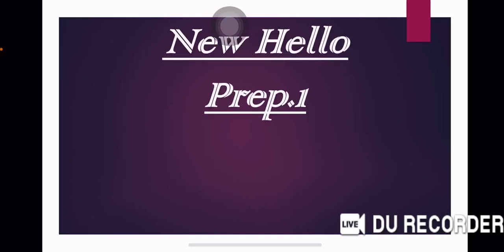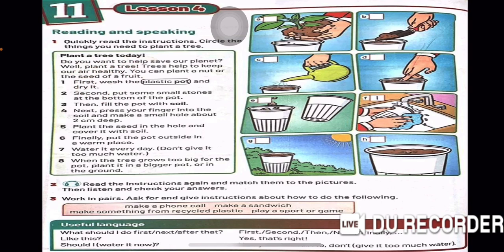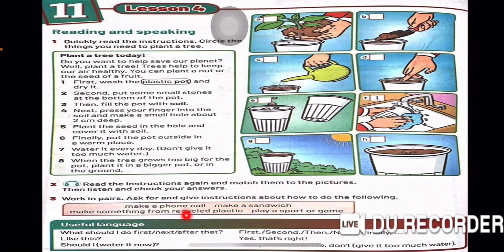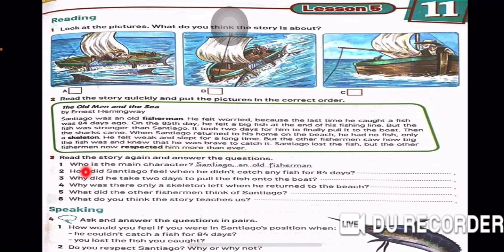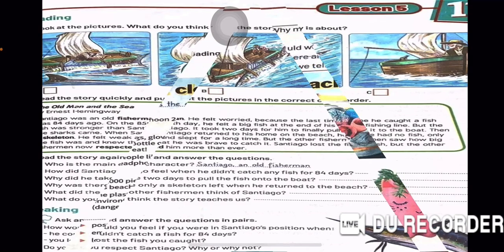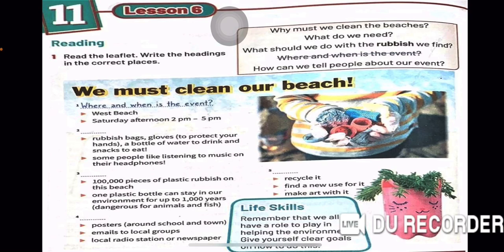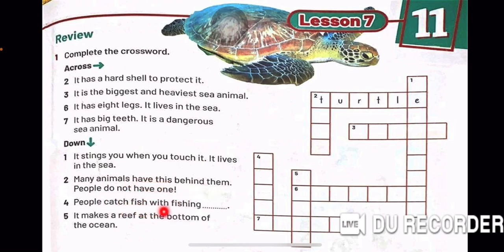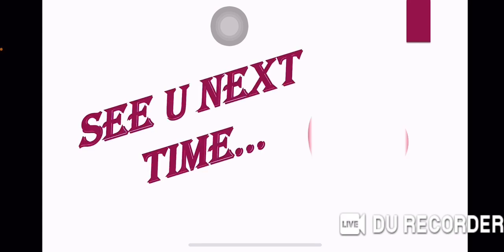Hello Prep 1 Unit 11 Part 2